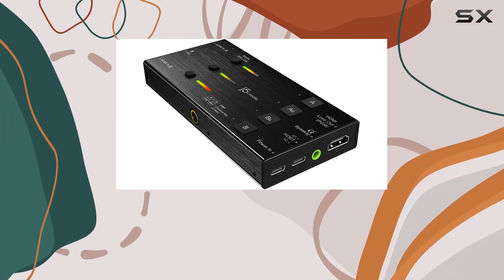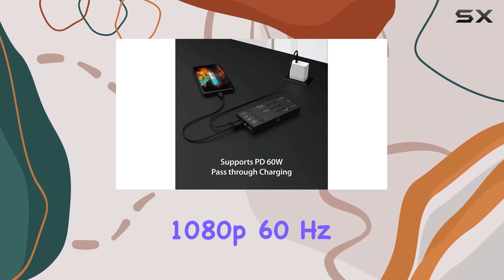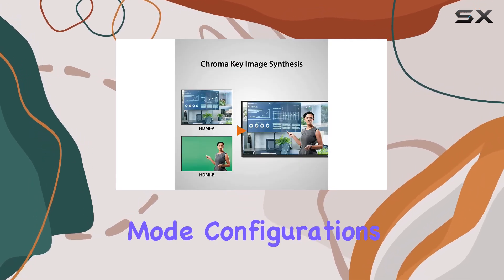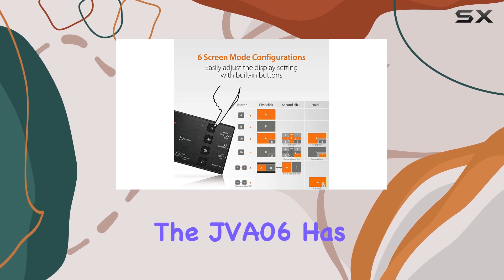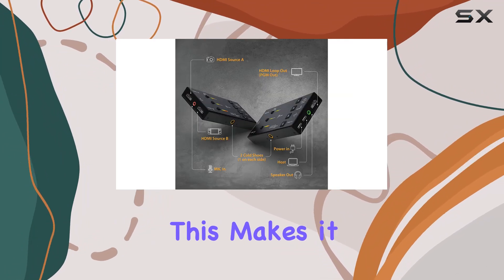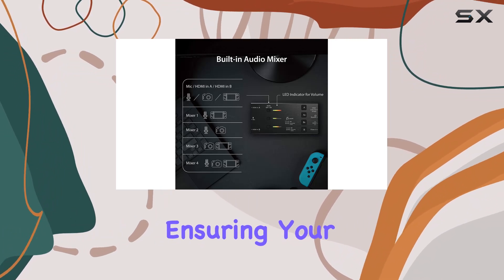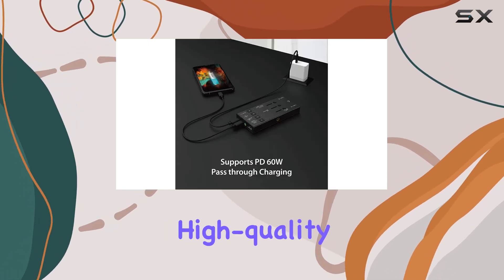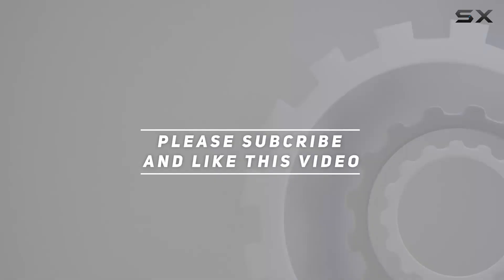j5create Live Video Capture Card JVA06 - The Best Dual HDMI to USB-C Capture Solution!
0:00 Intro
0:06 Review

Things that we mentioned in this video:
j5create Live Video Capture : B08QJJ98T8